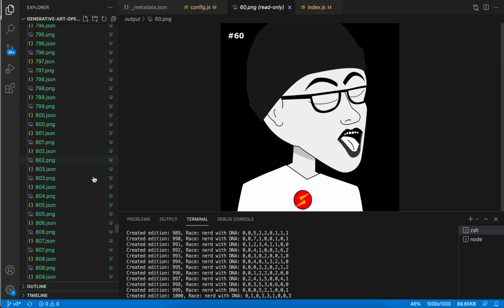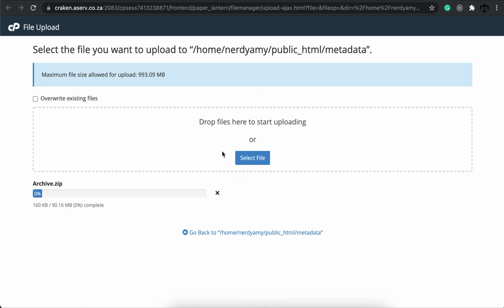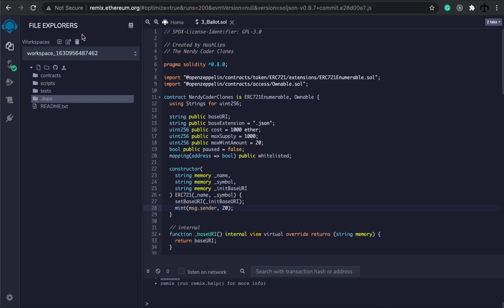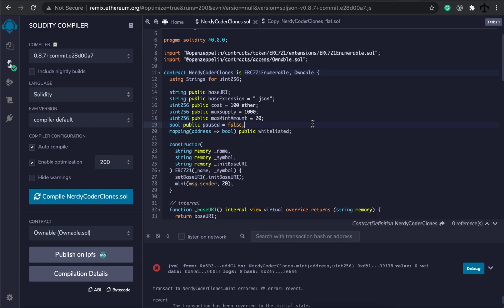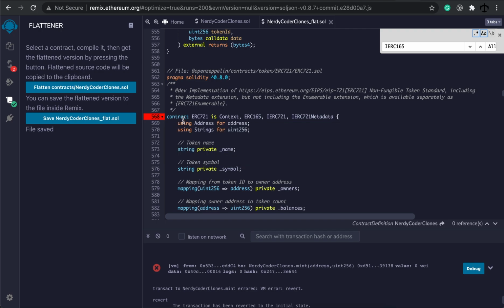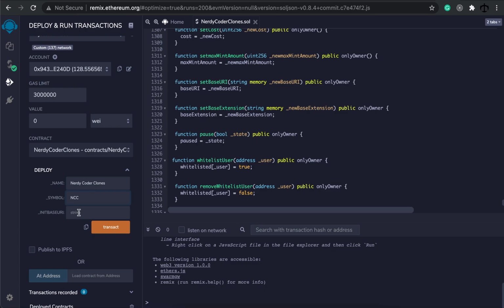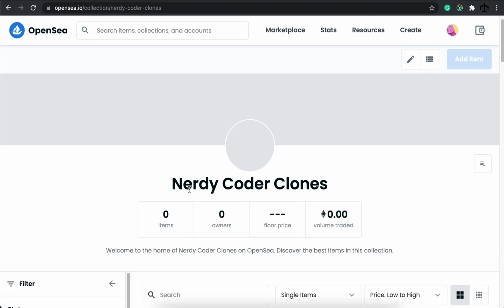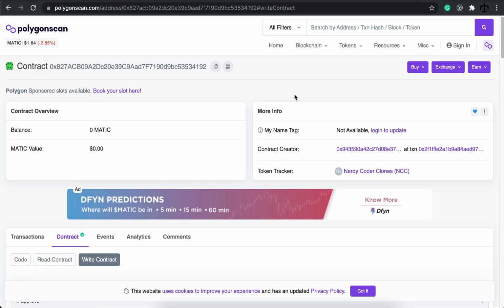Code a NFT Minting Dapp from A-Z on Polygon network part 3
In this series, I take you through the creation of an NFT collection as well as setting up a Dapp to mint the NFT's and how to verify the smart contract. I covered most of the questions you guys had and explained them in this video.